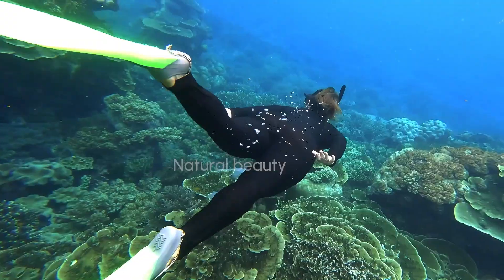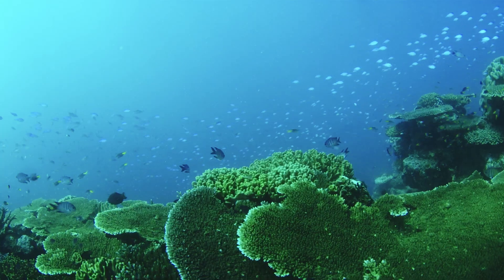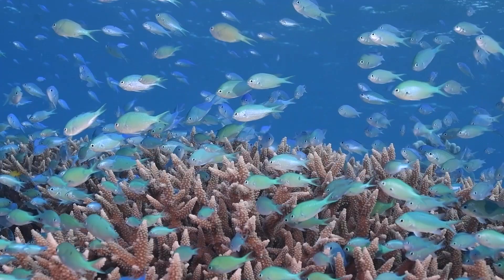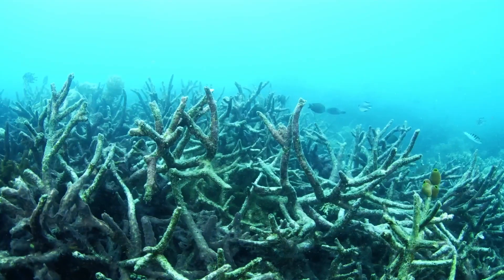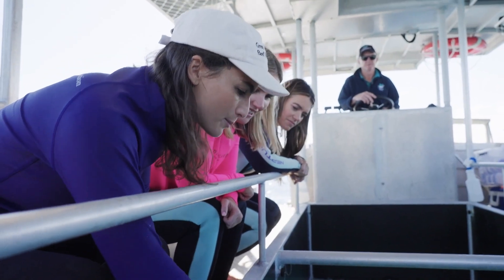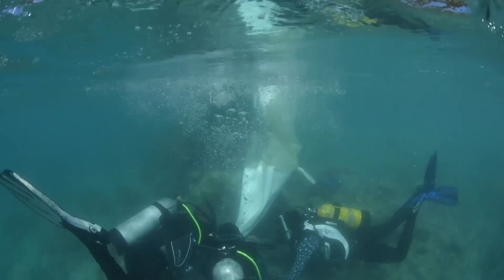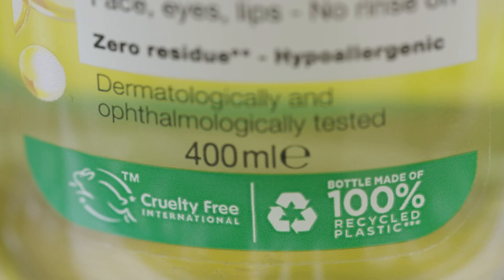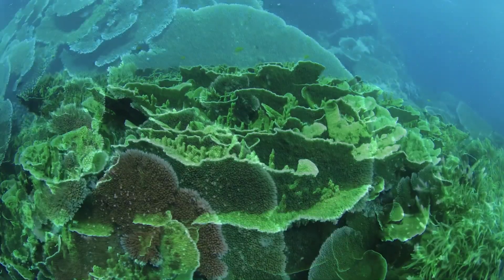Planet Shapers- Natural Beauty with Garnier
Our story on international beauty brand Garnier takes us to Lady Elliot Island in North Queensland to learn about how Garnier has collaborated with the Great Barrier Reef Foundation to create the Plant A Coral project.